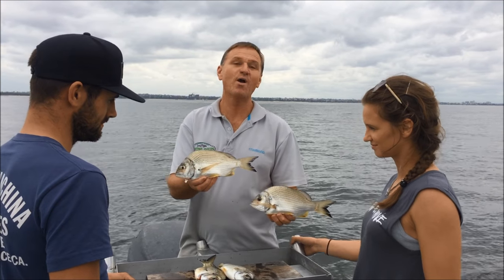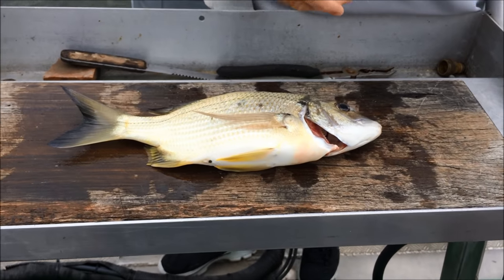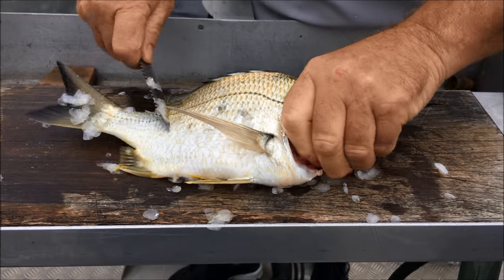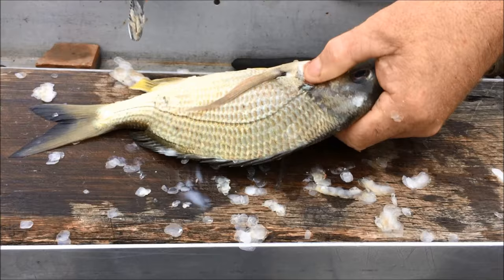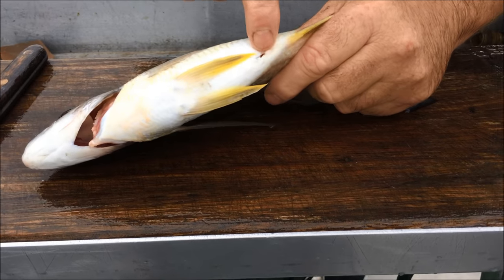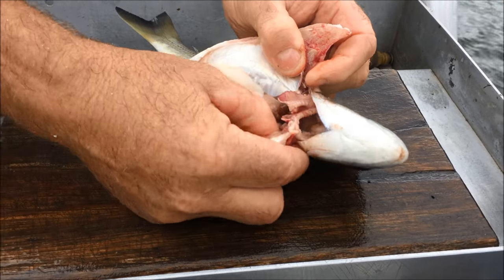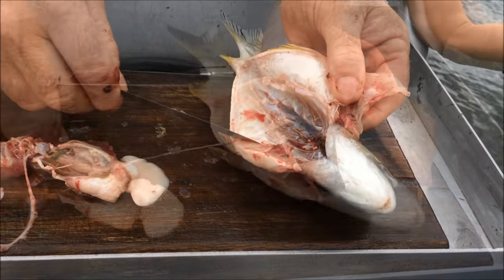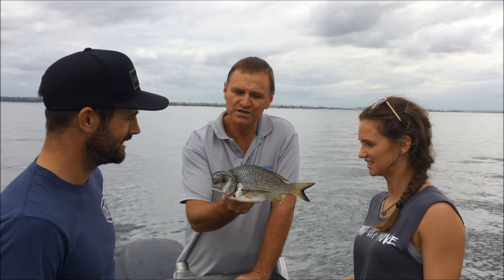How to Clean Bream | The Hook and The Cook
After a great day on the water catching Bream a top eating species, Scotty show a few keen anglers how to clean Bream the simple way, quick and fast ready to take home and cook..